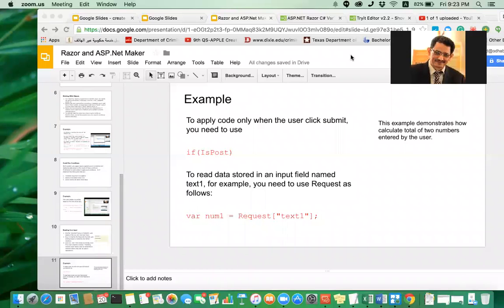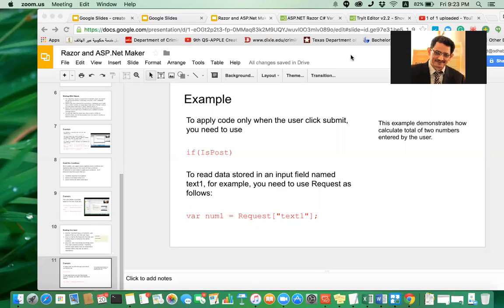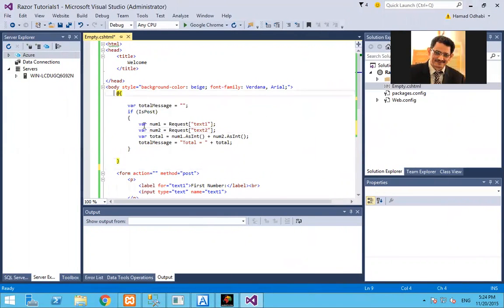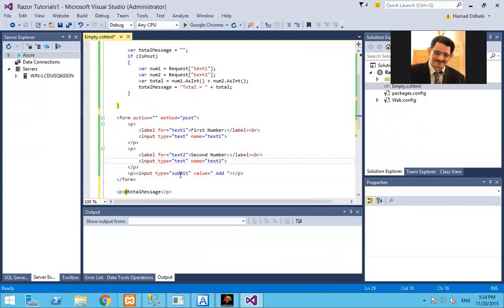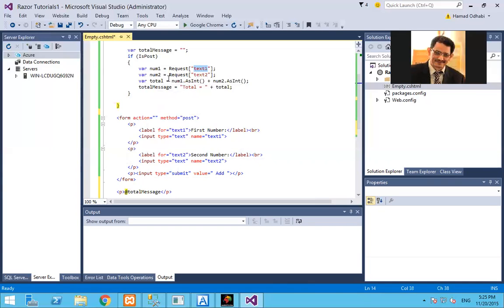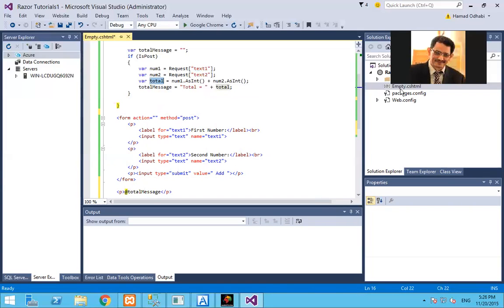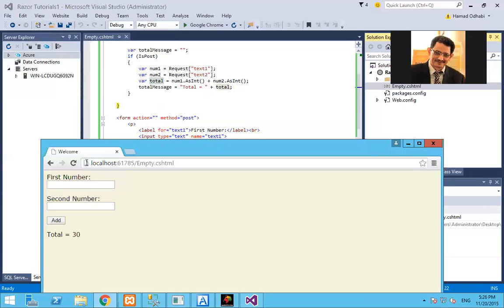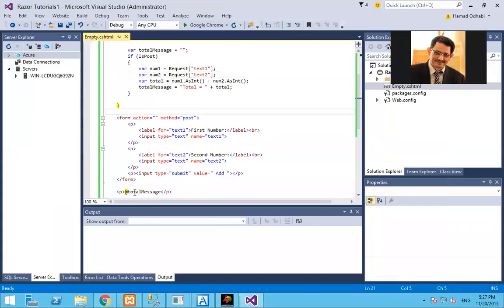Tutorial 03 reading user inputs Razor